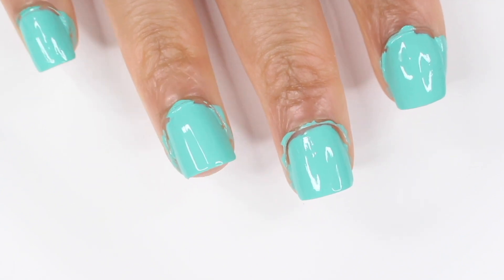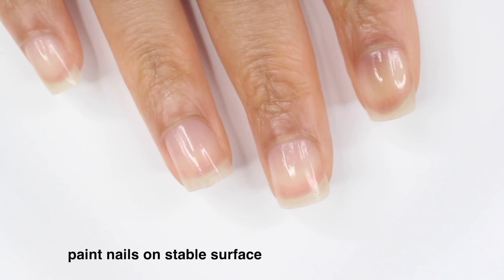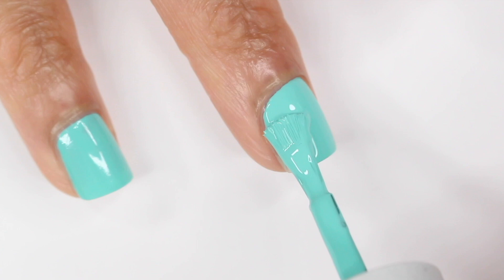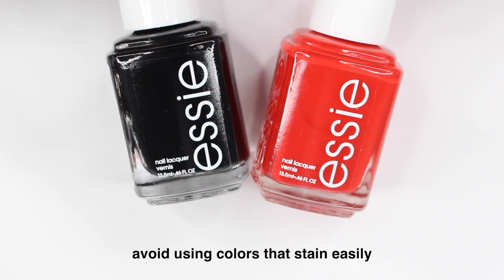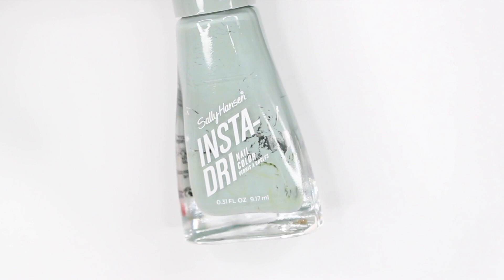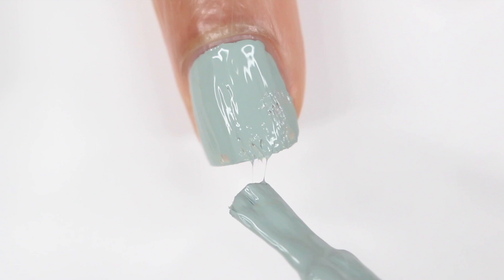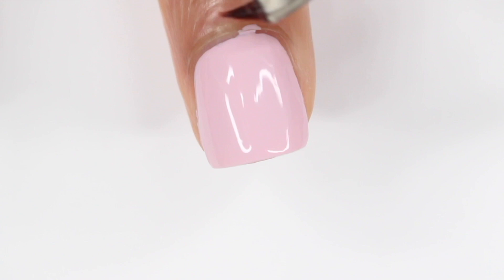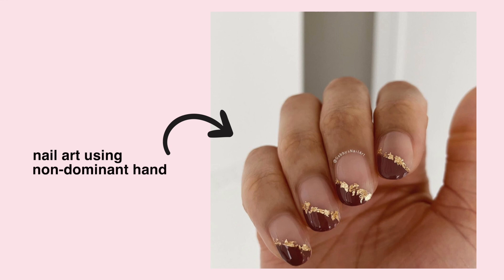HOW TO PAINT WITH YOUR NON-DOMINATE HAND | tips for painting your nails perfectly using other hand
today I will be giving my tips that helped me to be able to paint my non dominant hand perfectly! I hope these tips and tricks help you guys out so you can do your nails right at home!

Striping tape *